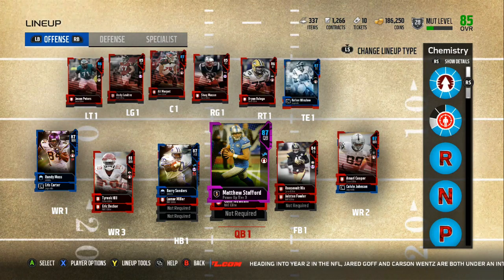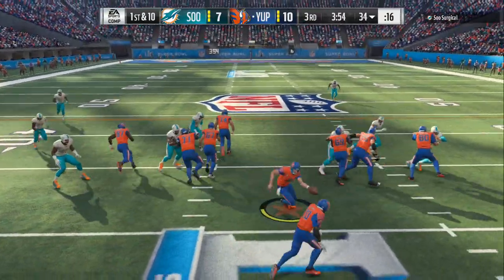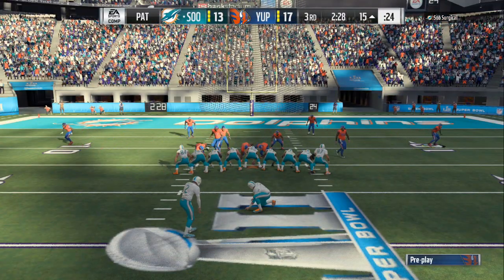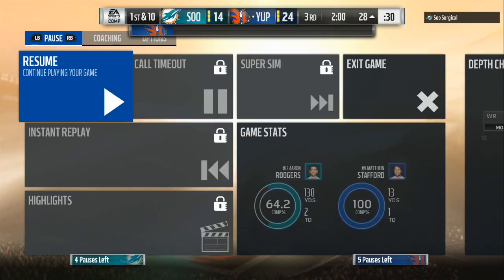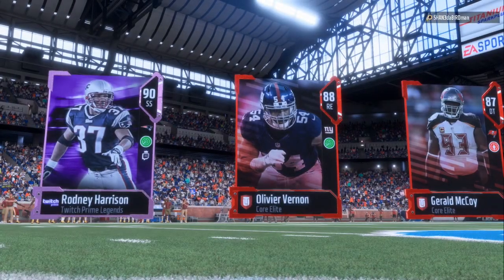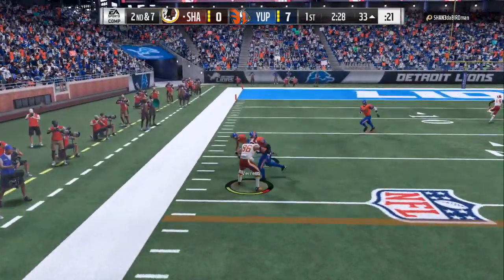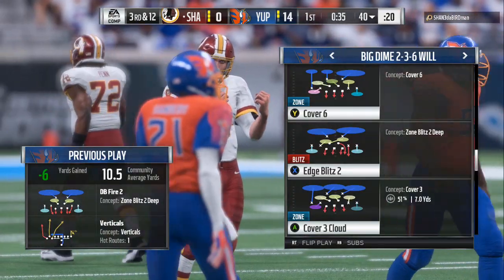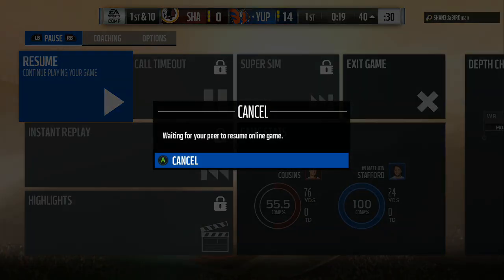DEFENSE IS THE KEY TO WINNING IN MADDEN 18:: MADDEN 18 ULTIMATE TEAM GAMEPLAY+TIPS+SUPERBOWL